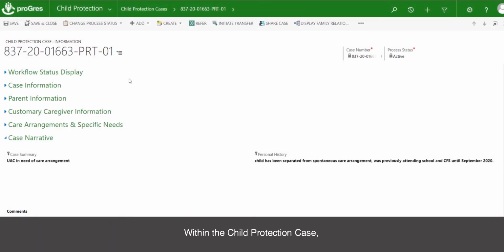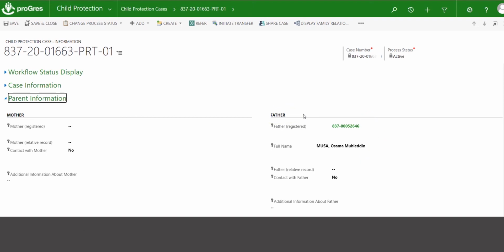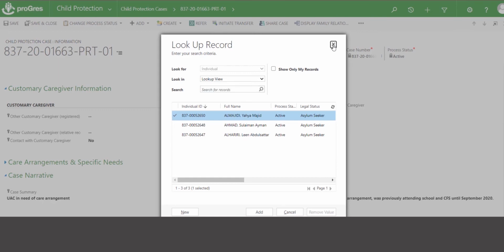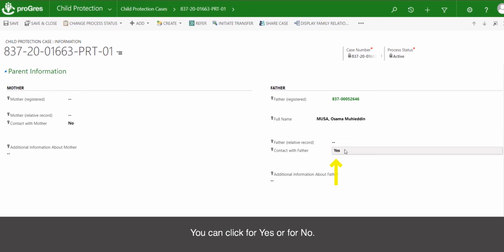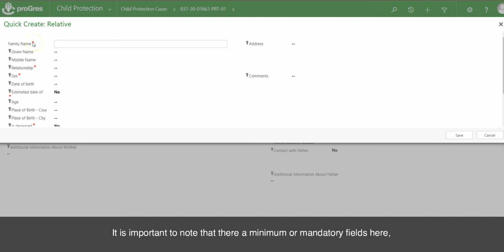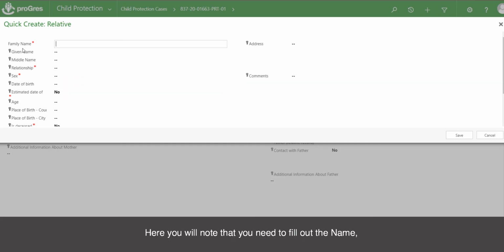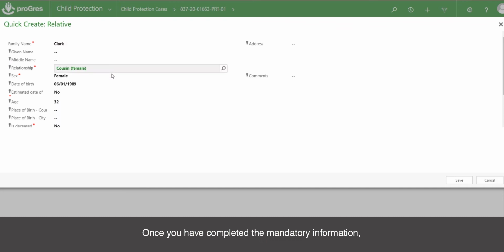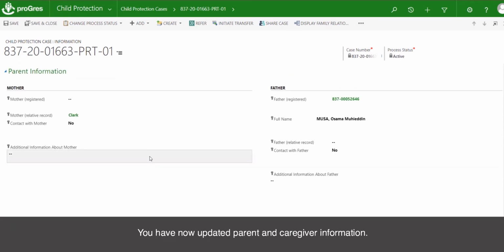10 -How to Update Parent & Customary Caregiver Information [CP & GBV proGres v4 How To Video Series]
Objectives:
1. How to Update Parent and Customary Caregiver Information
2. How to Create a Relative Record for a Parent  or Customary Caregiver